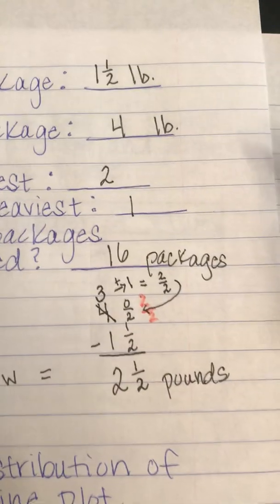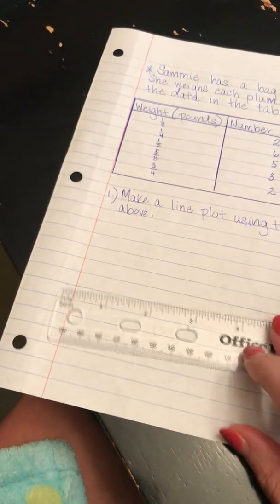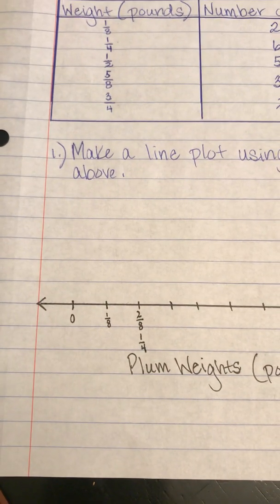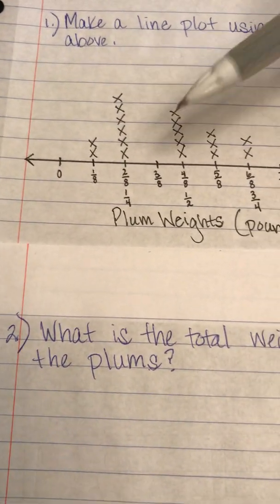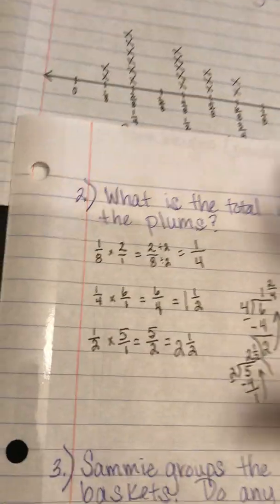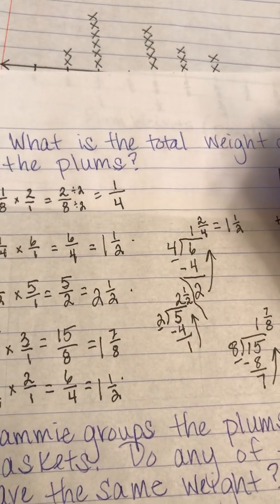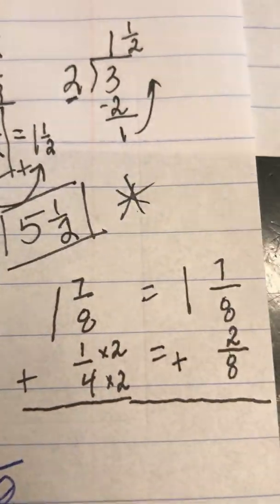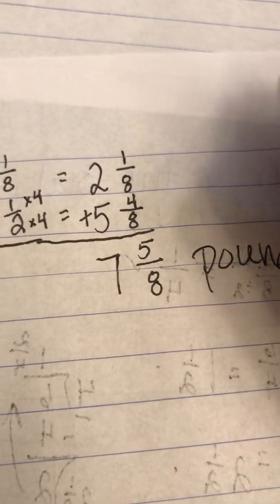Part 2: Make Line Plots and Interpret Data